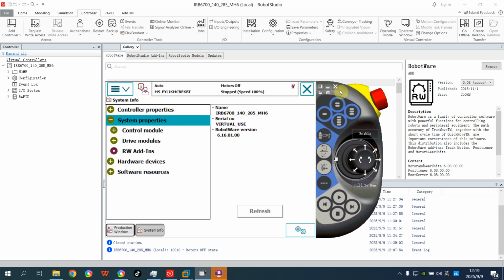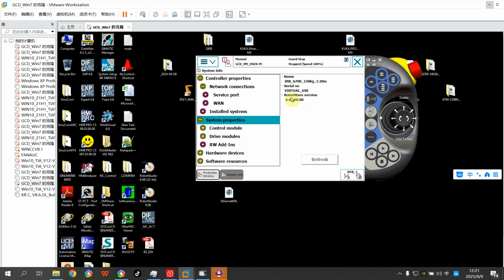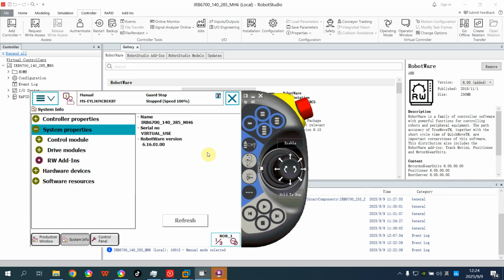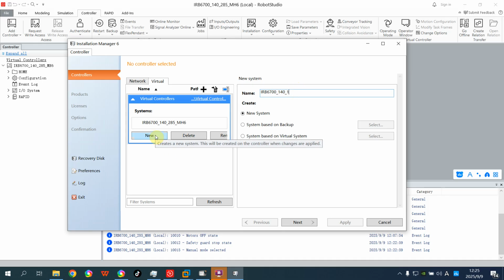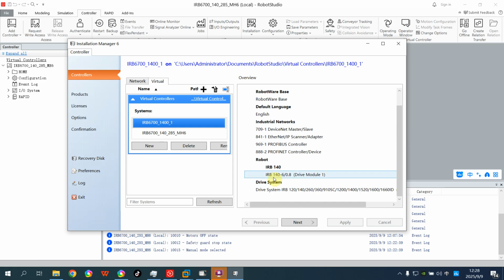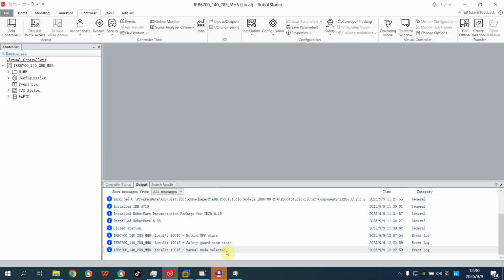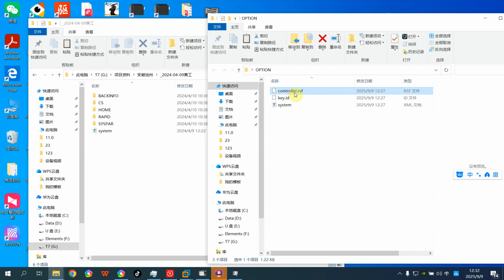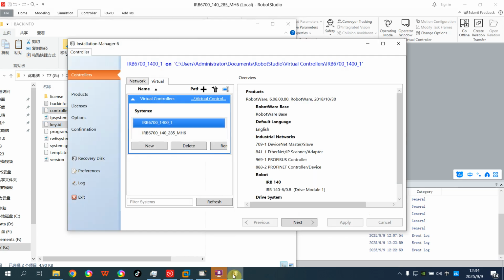How to install profinet controller & device，Devicenet ,Ethernet/IP function pacakge in ABB Robot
1  u can install these function packages by uself,, particularlu with IRC5 Teaching pedant;
2 confirm right Robot type and Robot ware Version, ,, install right Robot ware from ADD-IN in Robotstudio.
3 creat same type robot（including same each module） and robotware with u project, add option in robotstuido
4 replace the u project robot 3files: system, key.id, controllerrsf ;